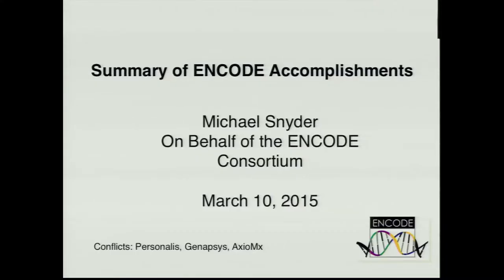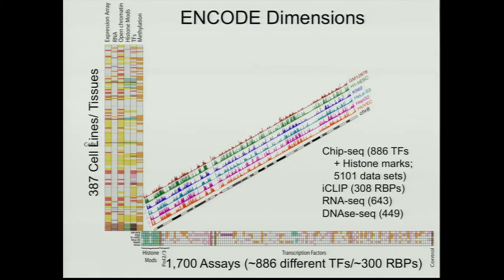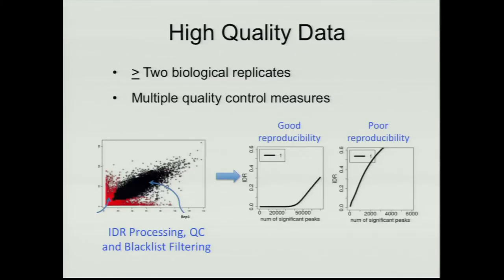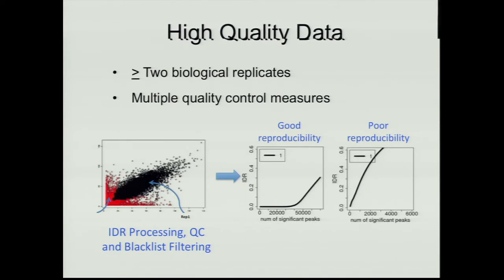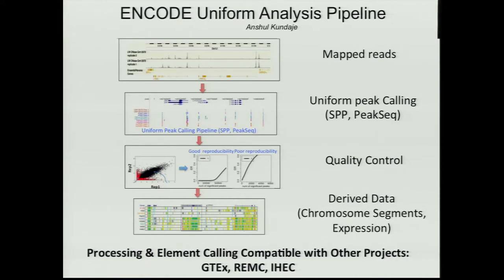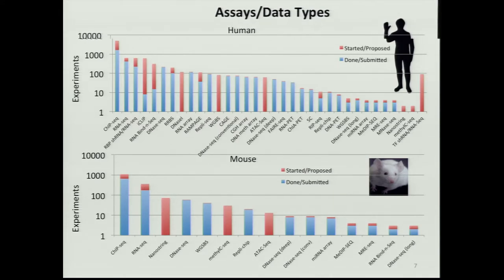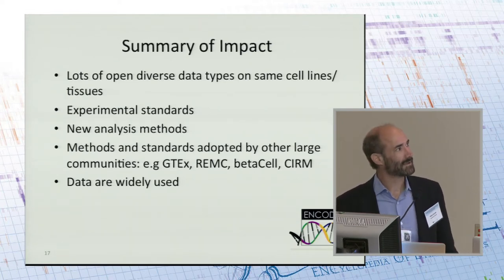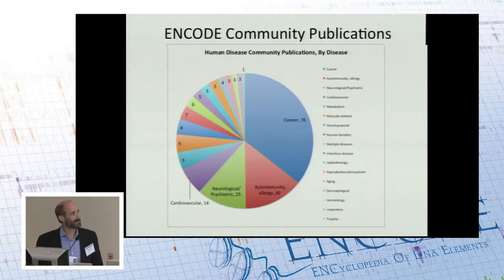ENCODE - Michael Snyder